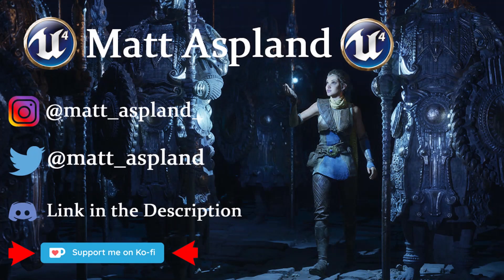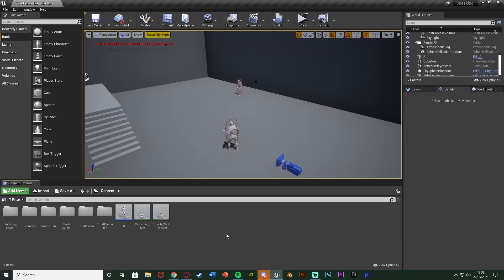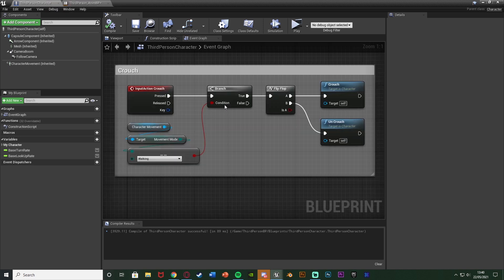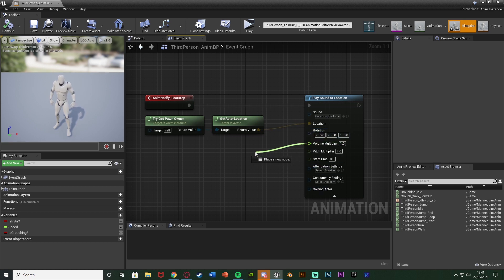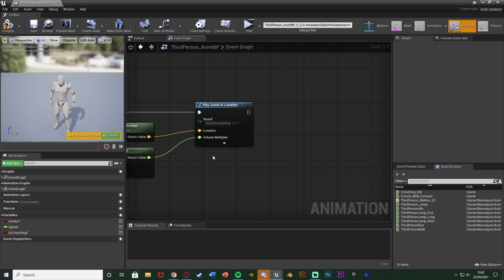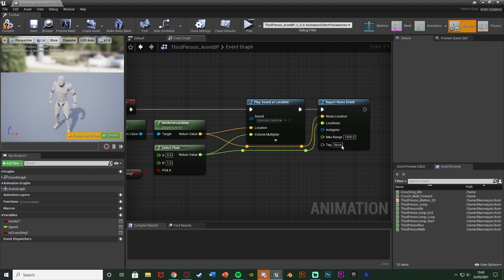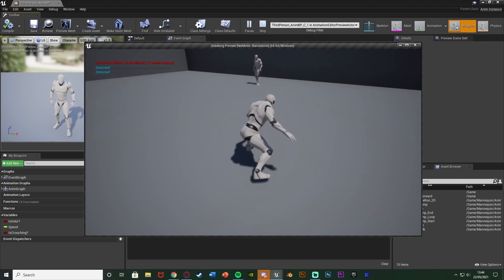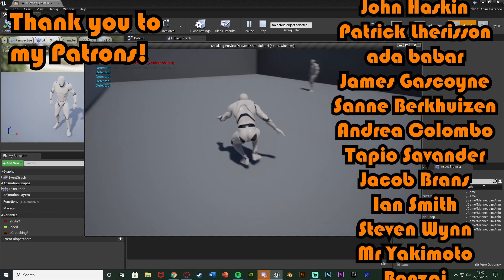Sneaking When Crouching | Quieter Footsteps - Unreal Engine 4 Tutorial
Hey guys, in today's video, I'm going to be showing you how to create a basic sneaking system, in which when we crouch, our footsteps will be quieter and harder for the AI to detect/hear.

00:00 - Intro
00:29 - Overview
01:00 - What I Already Have
02:52 - Changing The Footstep Volume
06:07 - Final Overview
06:59 - Outro